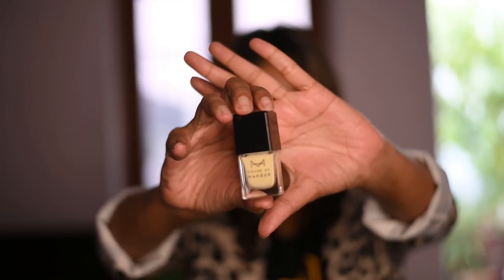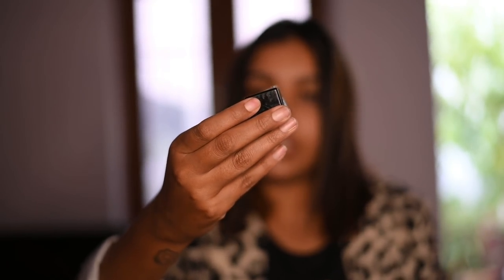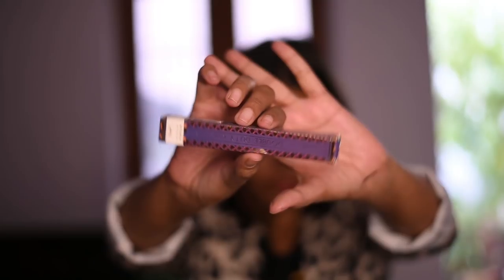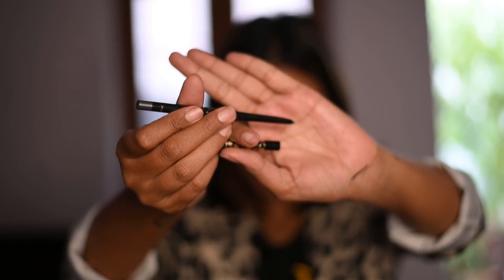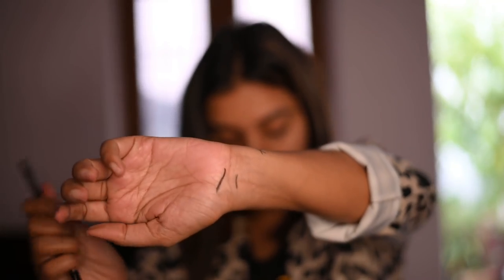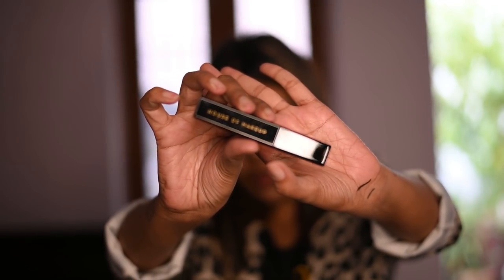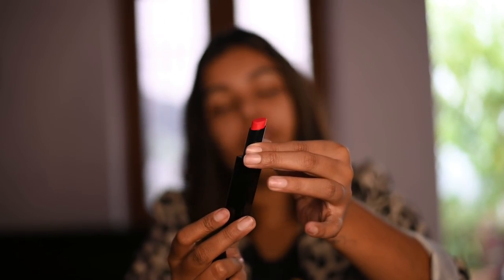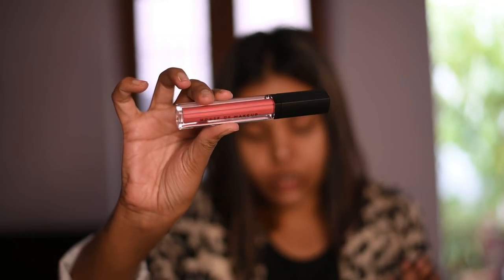House of makeup | Unboxing products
I personally love product from House of makeup, my most favorite is Lowkey Pout potion matte lipstick it goes very well with my skin shade.
Do let me know if you have any questions or you want a try on video would love to do that.